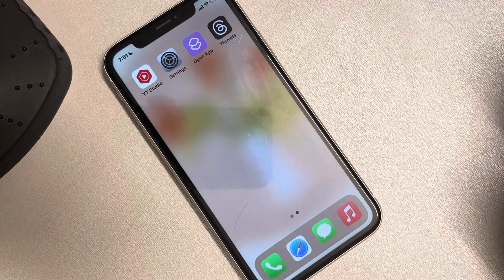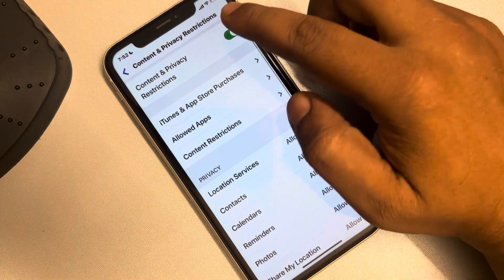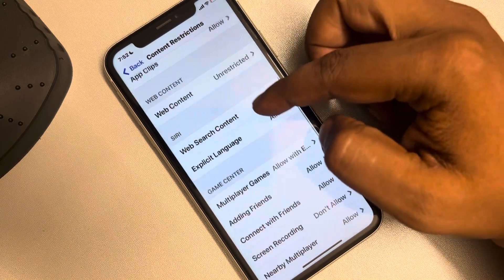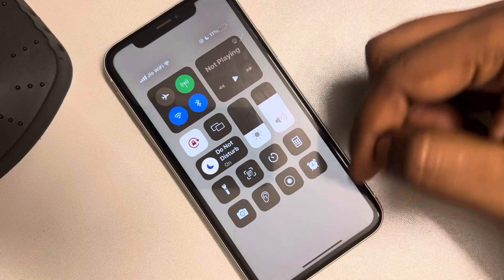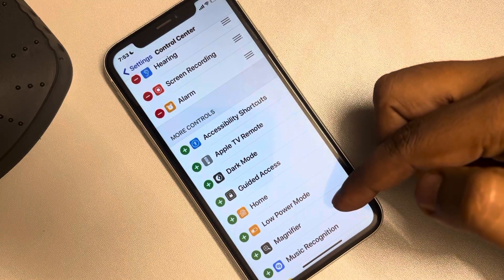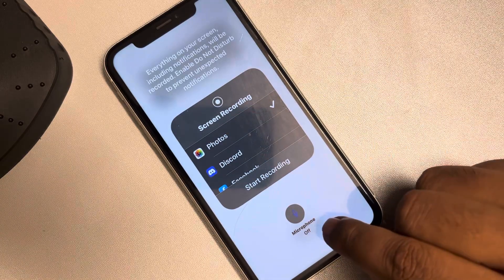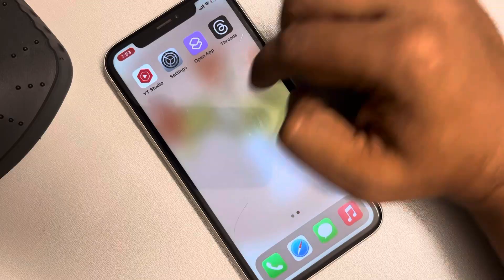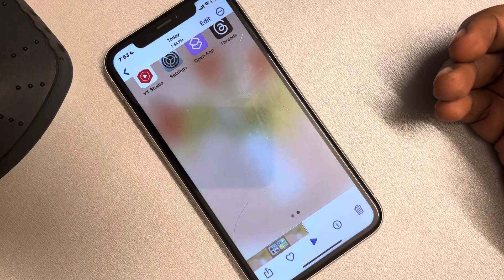Screen recording not working in iPhone - Fix